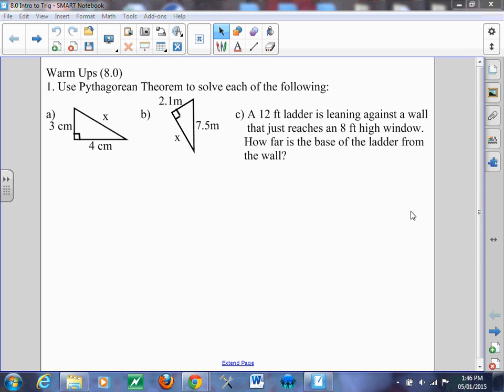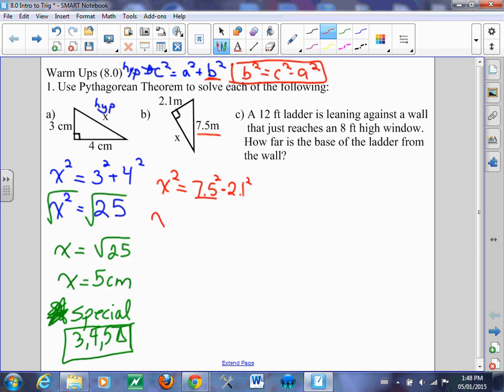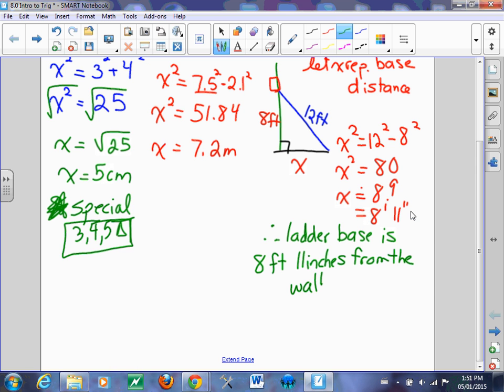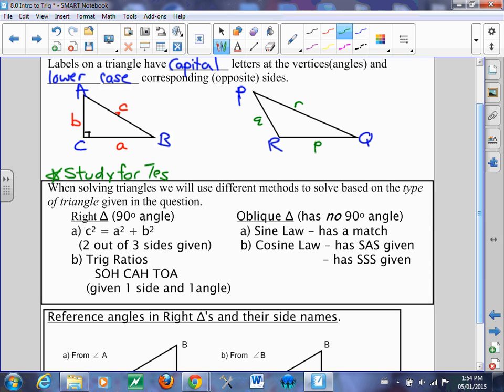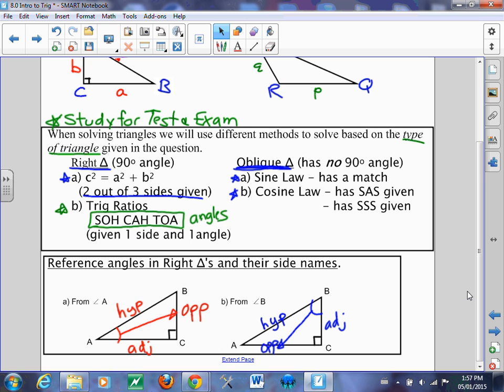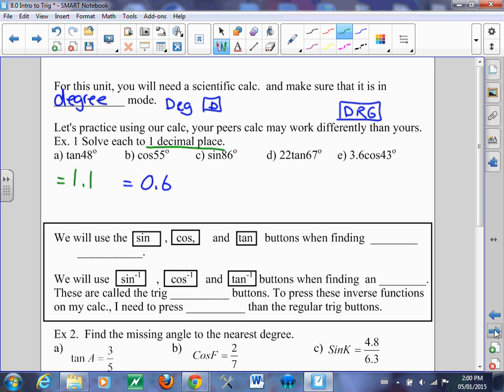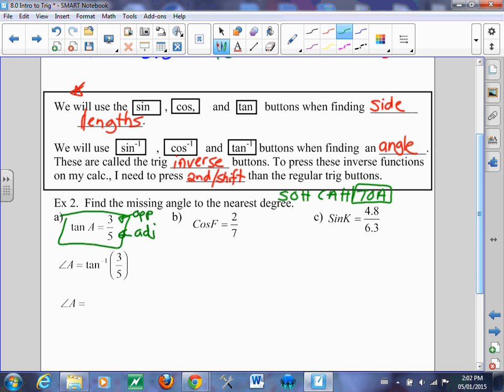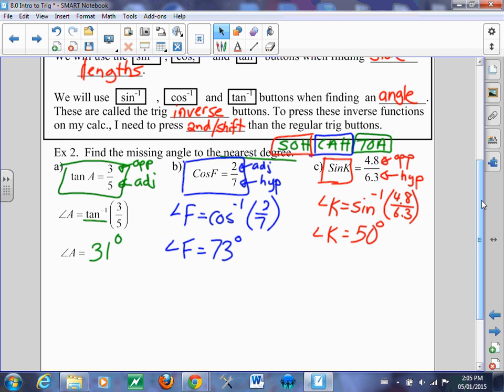video 8 0 2d